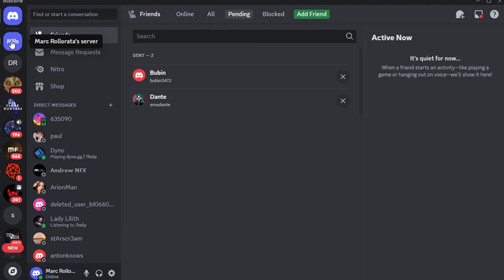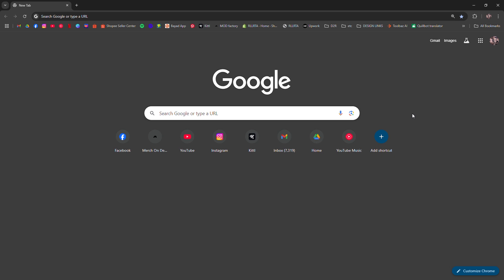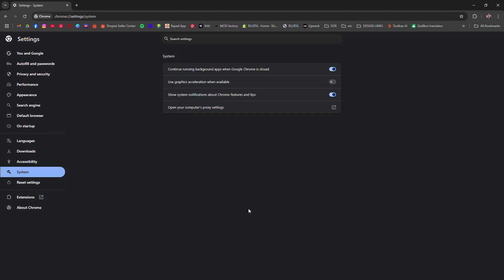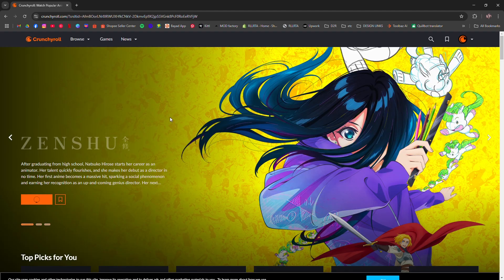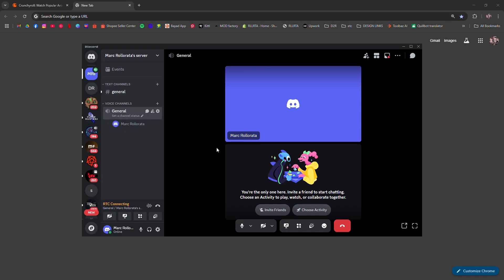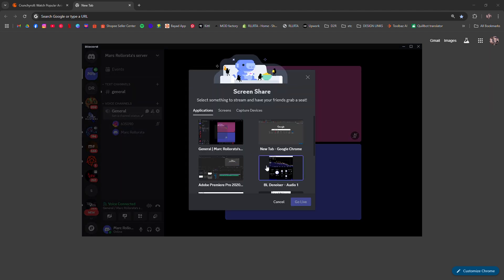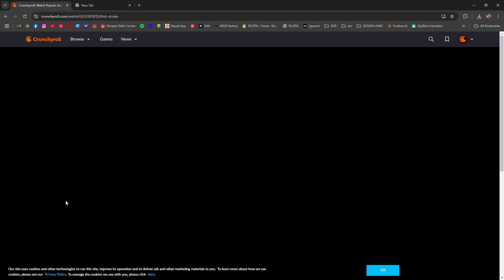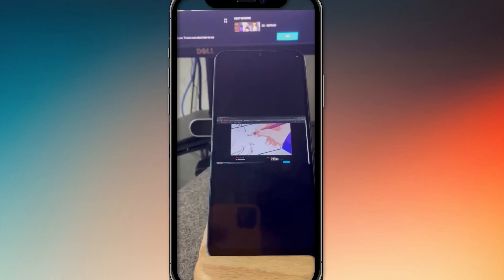HOW TO STREAM CRUNCHYROLL ON DISCORD 2026! (FULL GUIDE)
In this video, I am going to show you how to stream Crunchyroll on Discord so you can watch your favorite anime with friends in real-time. I will guide you step by step on how to share your screen, avoid the black screen issue, and get the best streaming quality.